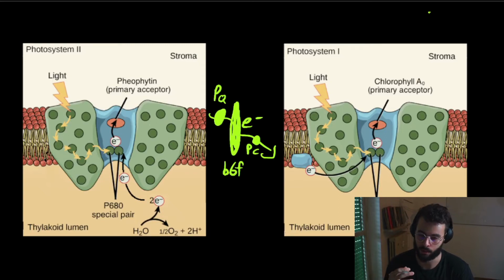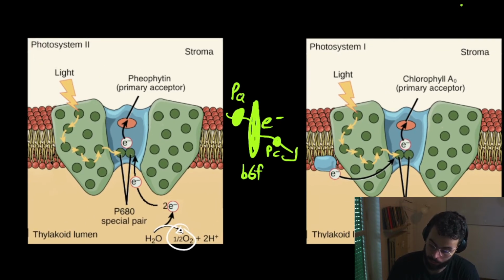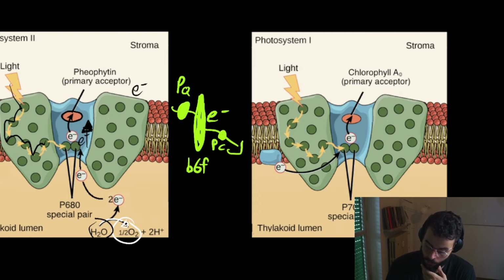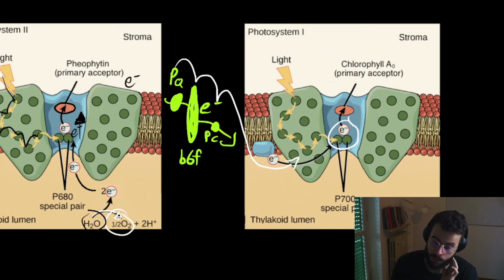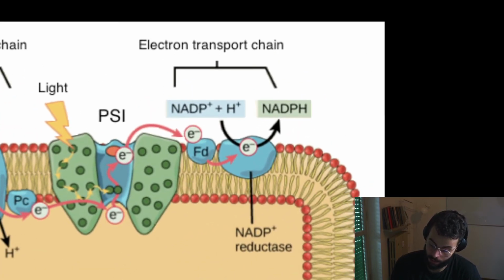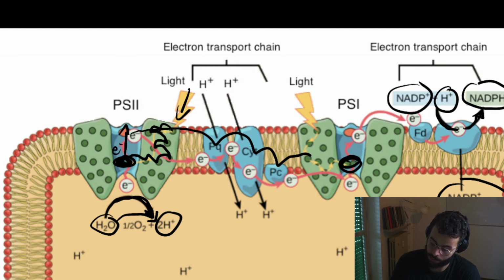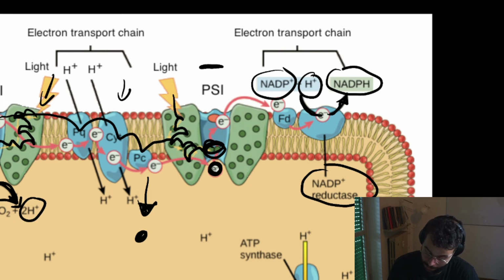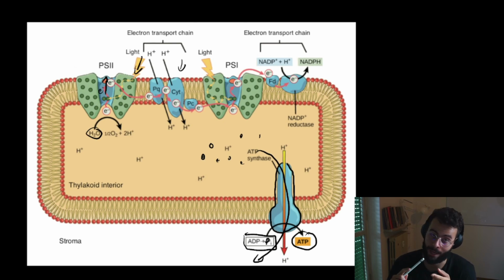Metabolism - Photosynthesis Part V | IMAT Quick Review | EnterMedSchool | Lesson 138